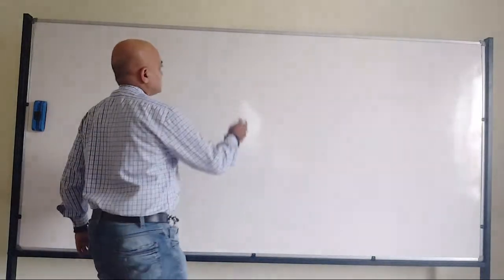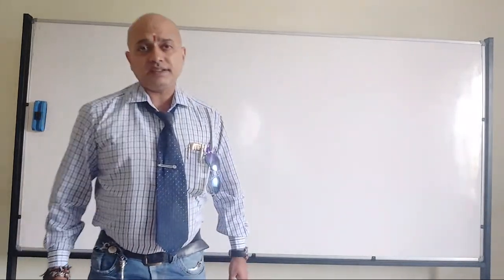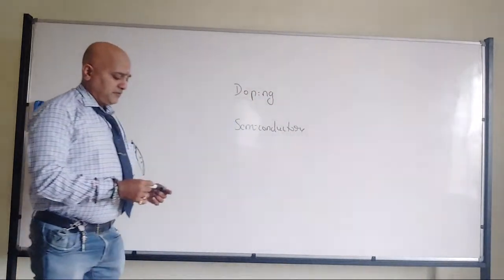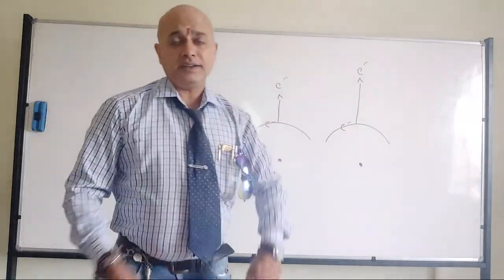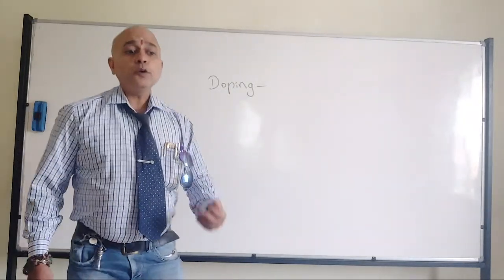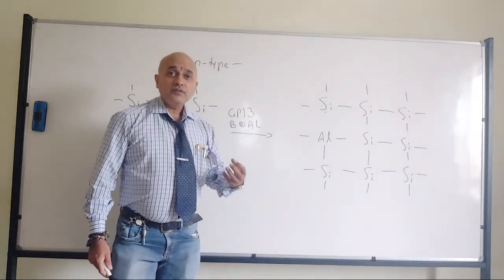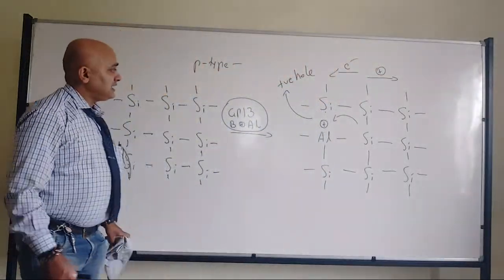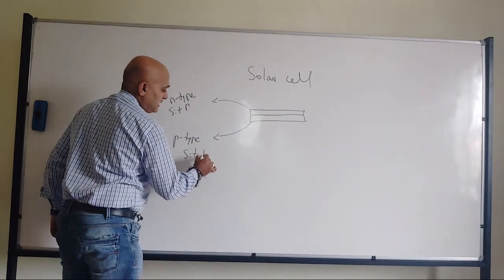Learners Digital | Dr Raghavendra | Solid State | Part 7